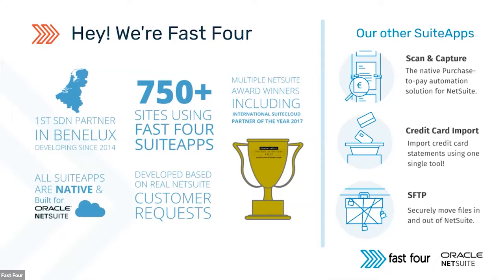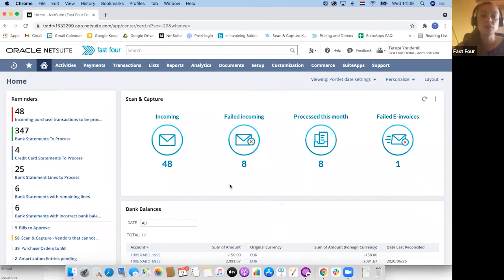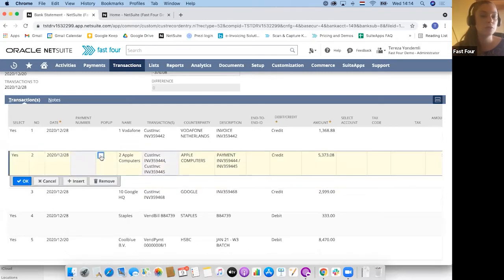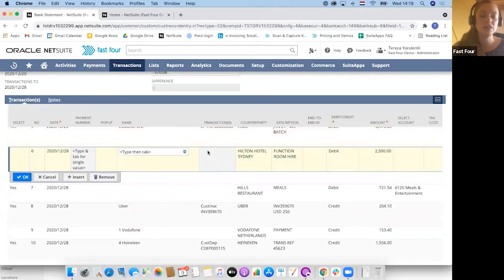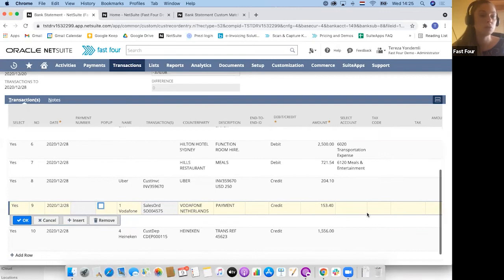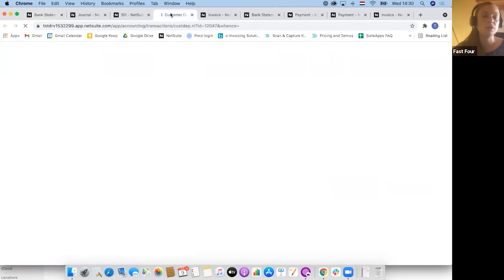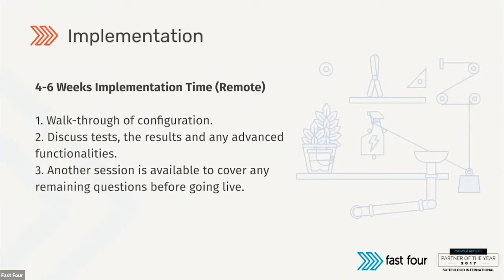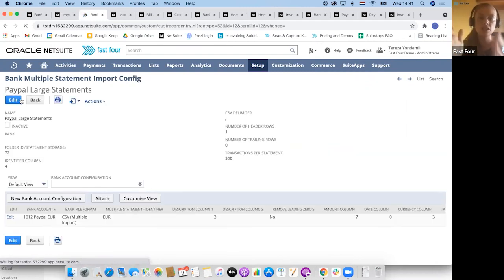Introduction to Bank Reconciliation for NetSuite | Webinar June 2021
In this video, our SuiteApp Specialist Tereza Yöndemli explains how Fast Four Bank Reconciliation SuiteApp for NetSuite can:

– Automate the import, creation and reconciliation of bank transactions in your NetSuite, saving you hours of work
– Reconcile Credit Cards and Payment Gateways
– Resolve complex payment scenarios and Direct Debit reversals with a single click

Timestamps:
0:00 - Fast Four and Bank Reconciliation introduction
07:11 - Product demonstration
34:05 - Implementation and pricing
35:58 - Q&A

Interested to learn more about Bank Reconciliation for NetSuite?